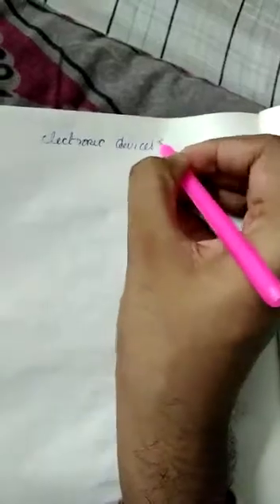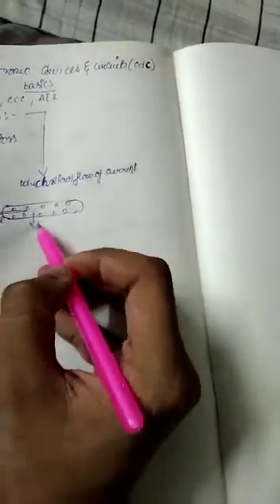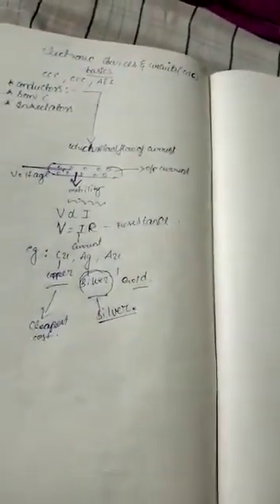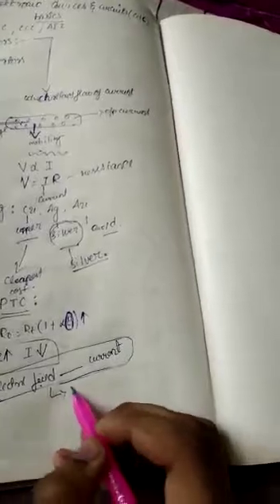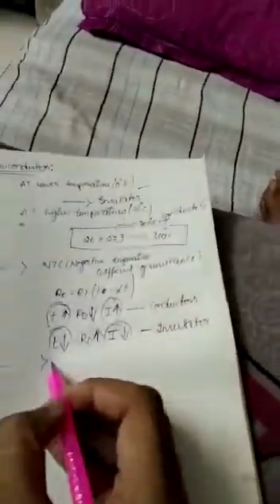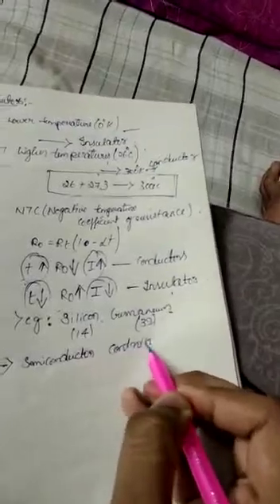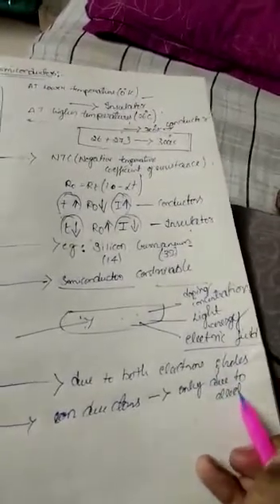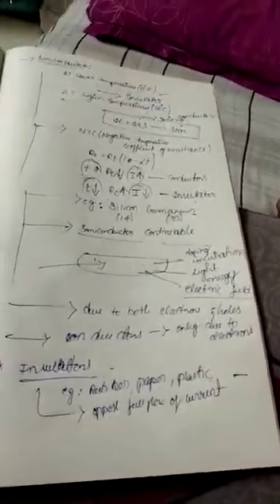basic electronics part 1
electronics basics# conductors# semiconductors#insulators##